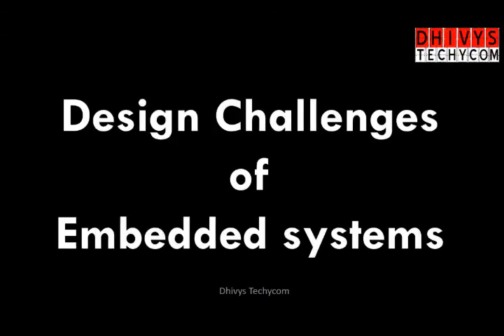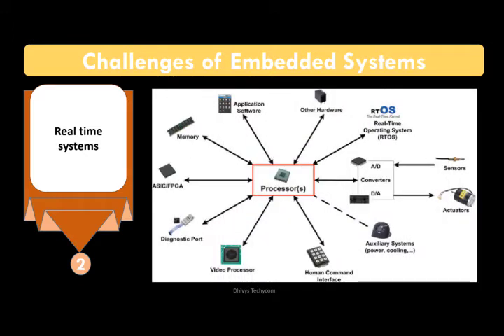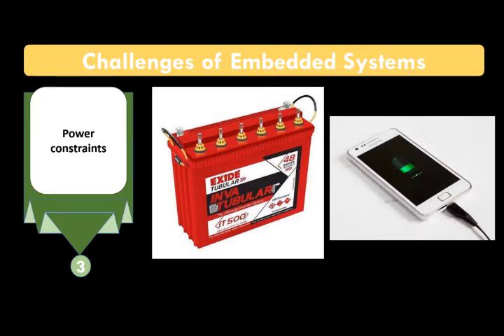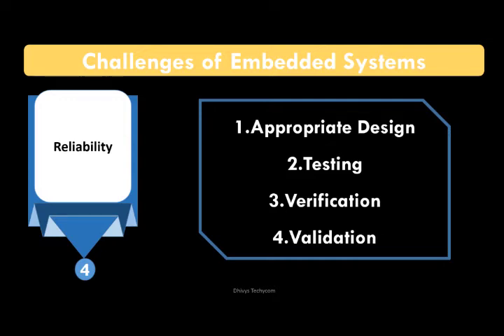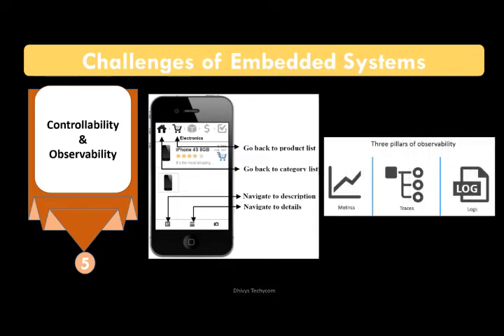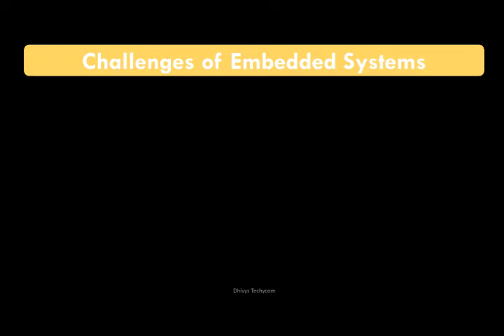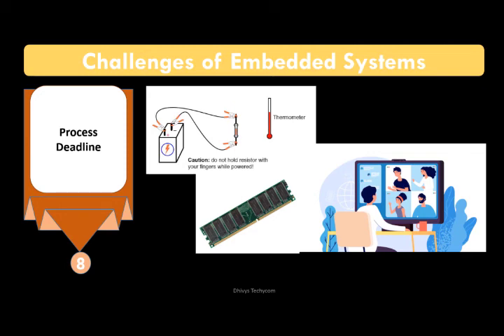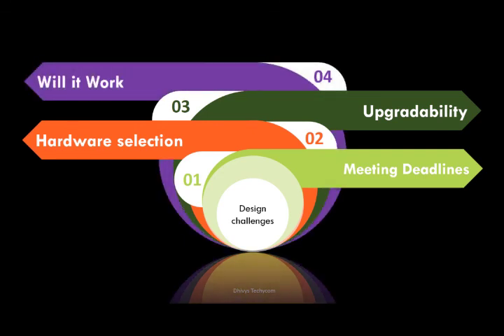Challenges in Embedded System Design | Dhivys Techycom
This is an education  video that explain the challenges in Embedded system design in detail.